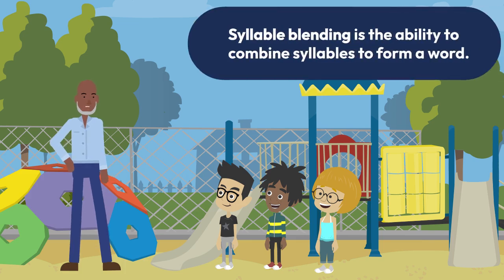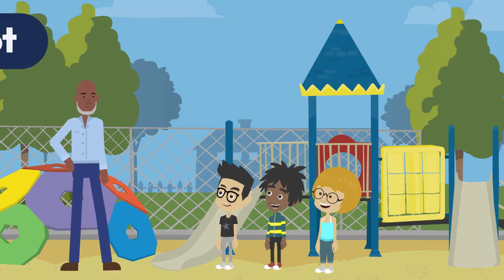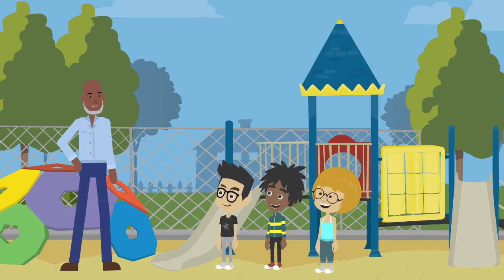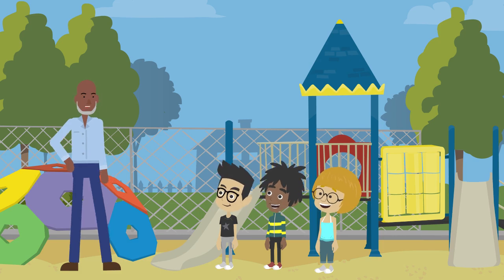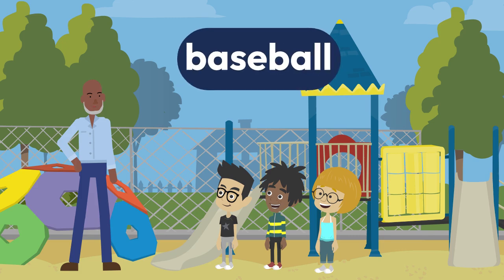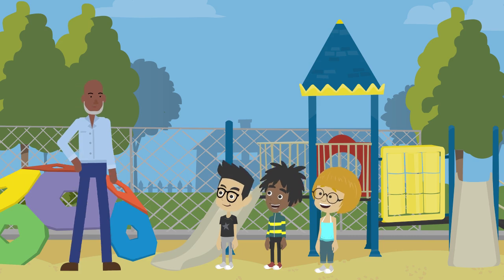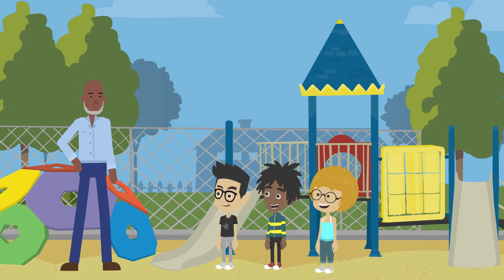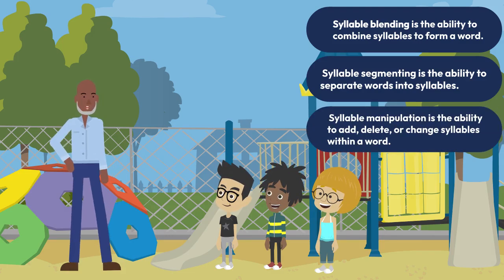Blending, Segmenting, and Manipulating Syllables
Let's blend, segment, and manipulate syllables!